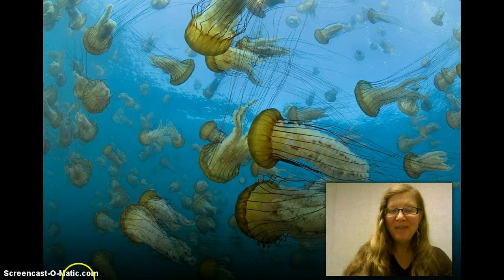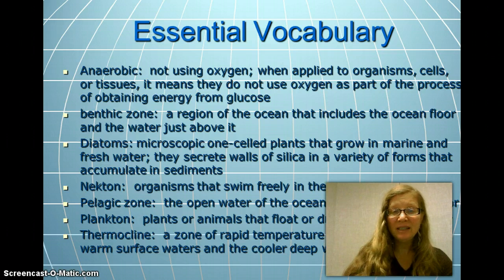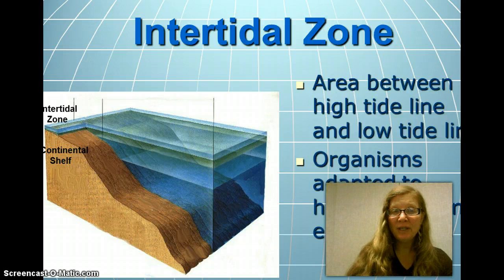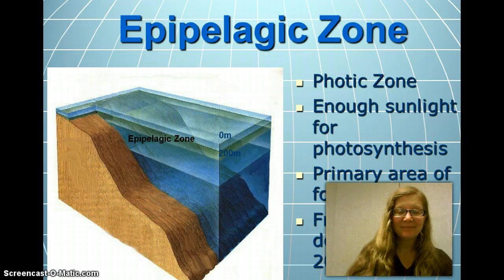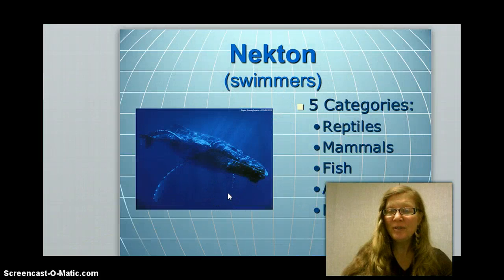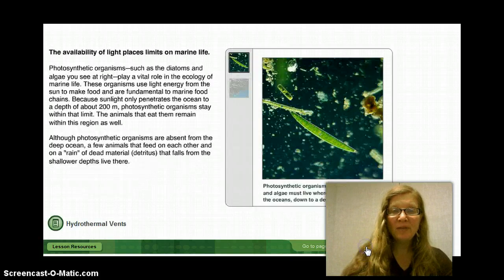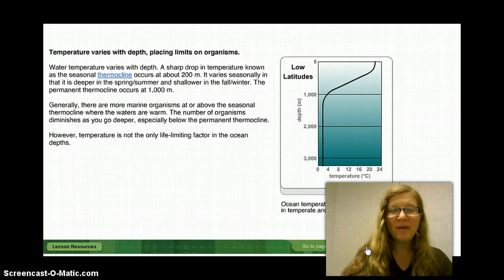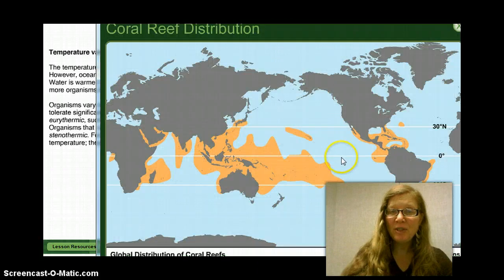Ocean Zones Introduction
Introduction to ocean zones for Earth Science